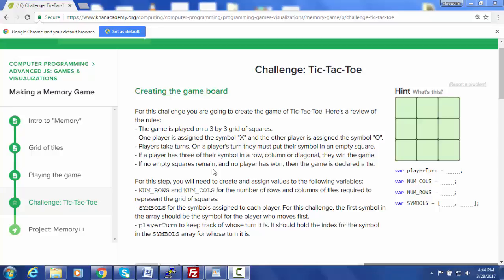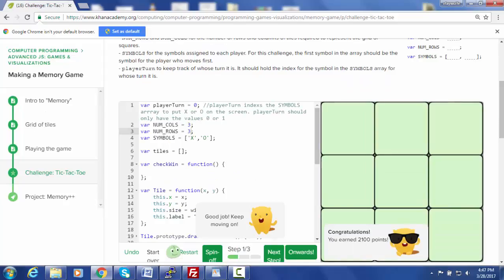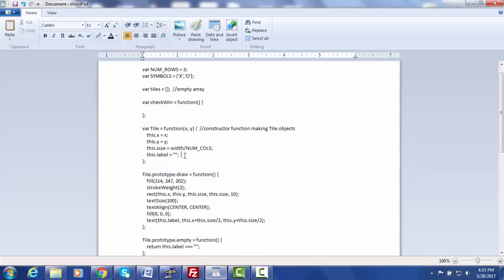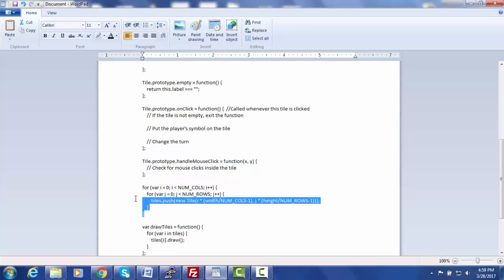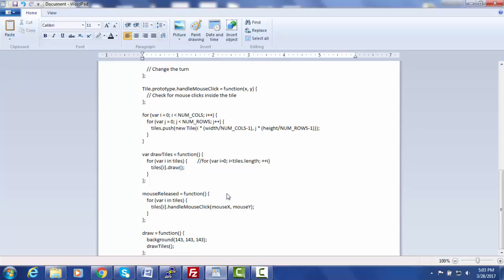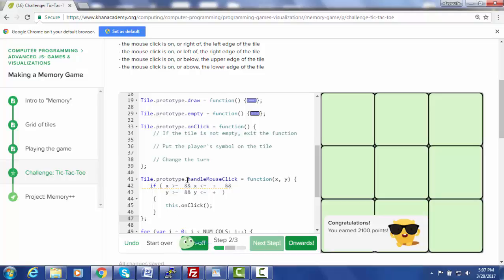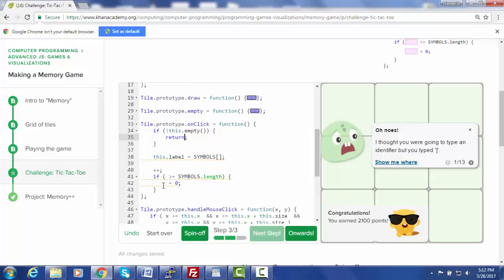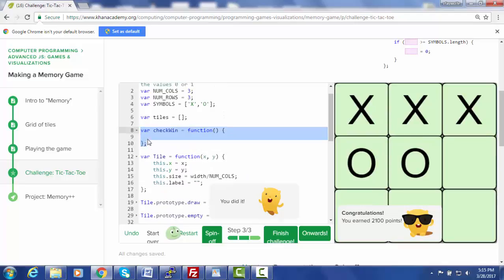Khan Tic Tac Toe Exercise